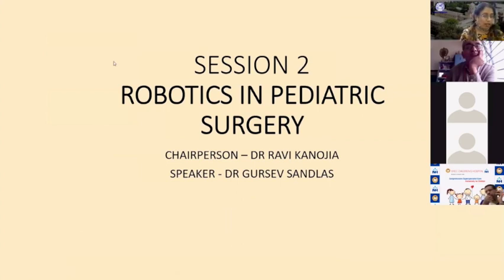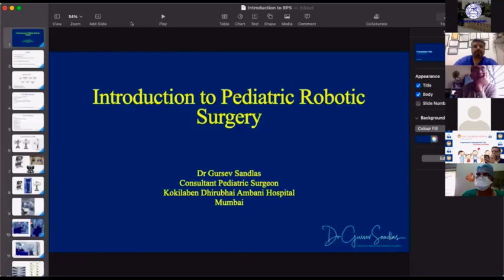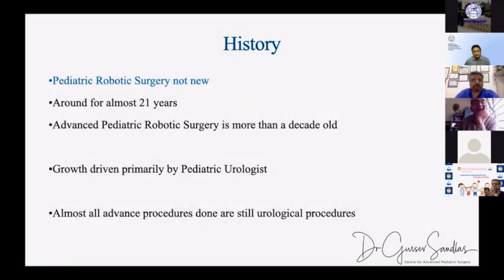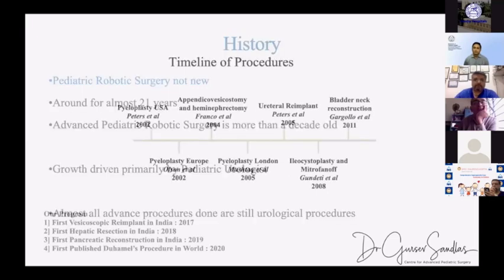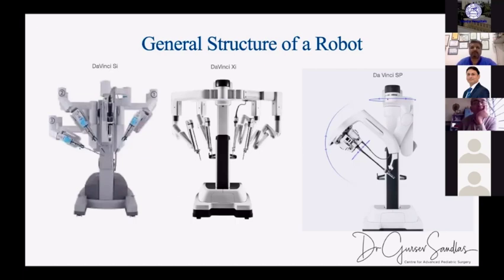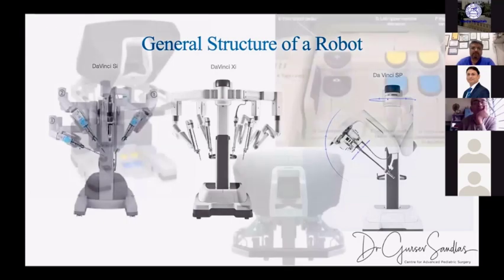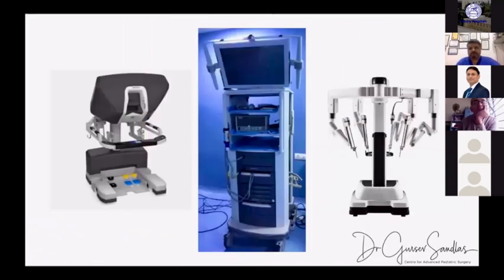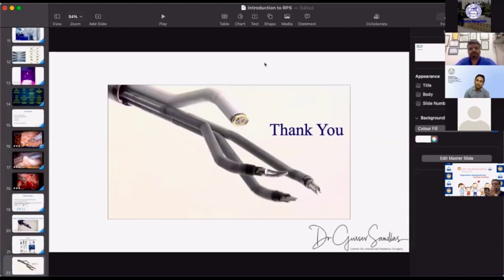Expert Talk About Pediatric Robotic Surgery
My lecture on Robotic Pediatric Surgery was given at the Annual PG CME organized by Wadia Children's Hospital, Mumbai.
Due to COVID, the program this year was organized online and was a grand success.